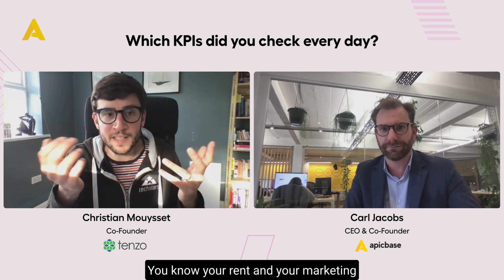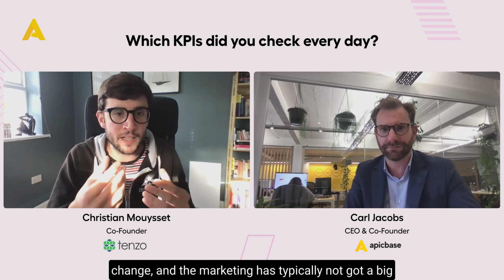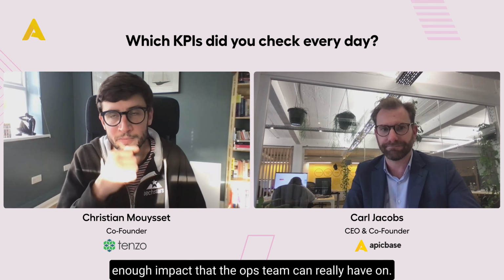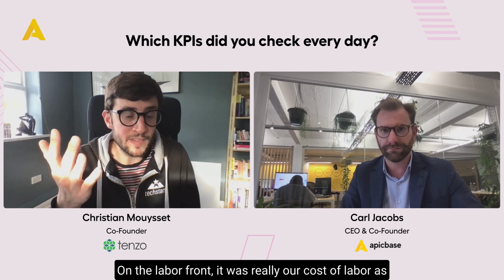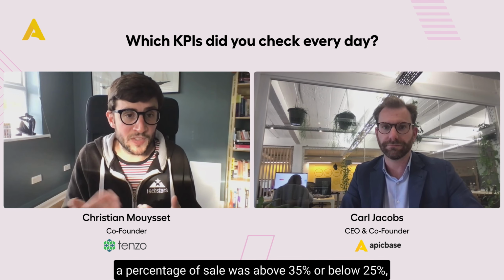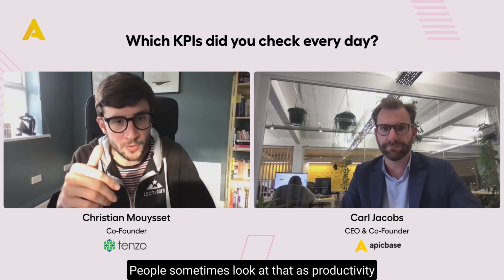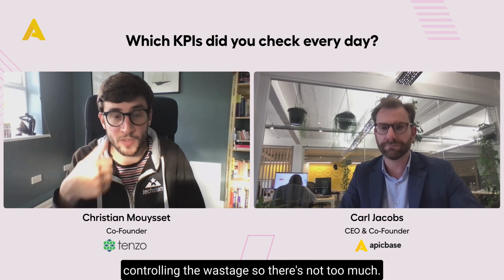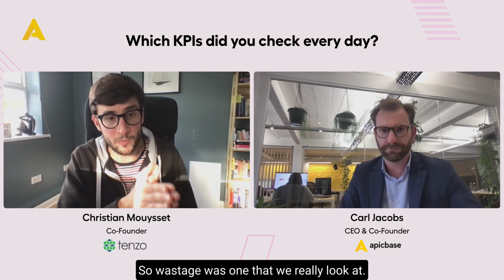Which KPI's Did You Check Every Day? | Restaurant Growth Strategies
In this video, Carl Jacobs, CEO of Apicbase, speaks with Christian Mouysset, Co-Founder of Tenzo, about the key performance indicators (KPIs) every restaurant operator should monitor daily to drive business growth.

Christian breaks down the essential KPIs into three main categories which are sales, labor, and inventory, explaining how each plays a critical role in the success of a restaurant.

When it comes to sales, Christian emphasizes the importance of focusing on two key metrics: average transaction value and attachment rate. One of the most effective strategies his team used was training staff to upsell drinks during lunch, which had a significant impact on boosting sales and increasing the average transaction value.

On the labor front, Christian explains that labor cost as a percentage of sales was the most important KPI to track daily. This metric allowed them to assess whether the restaurant was overstaffed or understaffed and to adjust the workforce accordingly, ensuring optimal efficiency without overextending labor costs.

In terms of inventory, Christian touches on how closely monitoring stock levels helped the restaurant avoid wastage and stock outs, contributing to smoother operations and better cost control.

This video is a must-watch for restaurant owners, managers, and anyone interested in:
Restaurant Business
Restaurant Business Development
Restaurant Management
Restaurant Growth
Restaurant Trends
Restaurant Growth Strategies

Learn how our restaurant management system can help your restaurant business automate its back-of-house operations